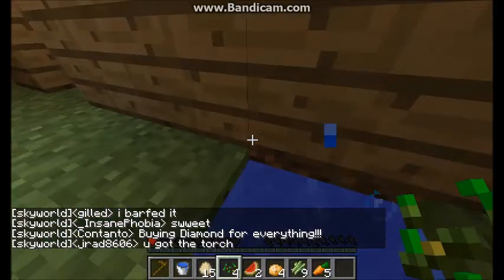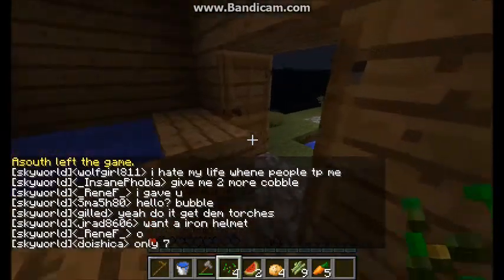Minecraft PC - Sky island Challenge (2)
Welcome to a brand new series! In these videos i will be doing a sky island challenge! Hope to see you all on my Sky Island!